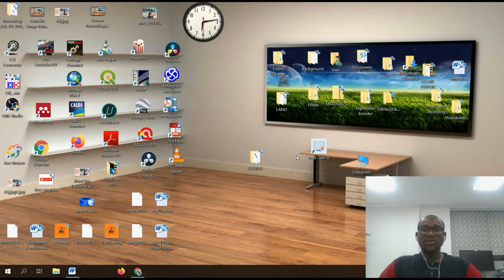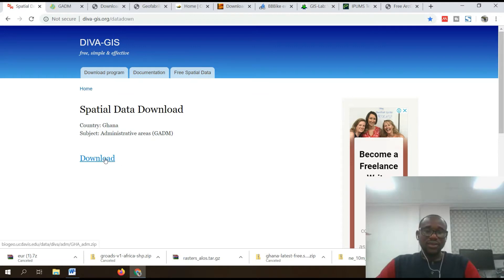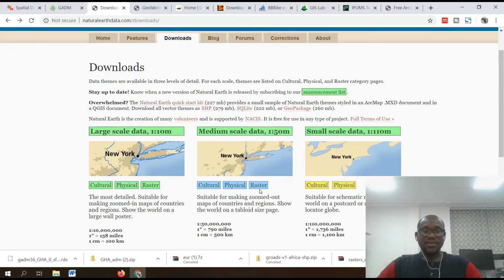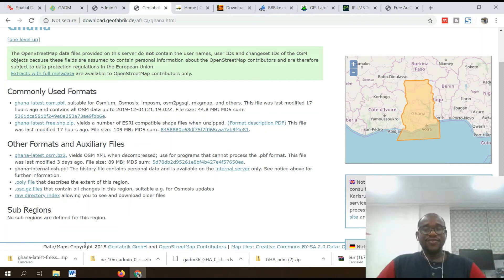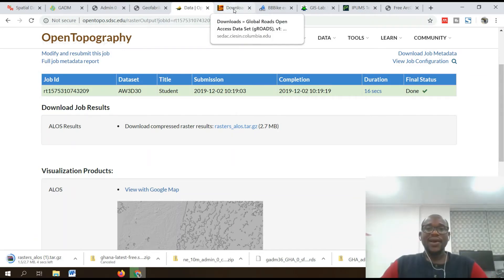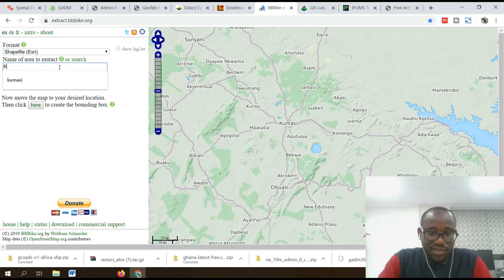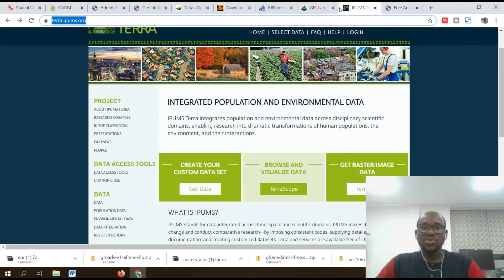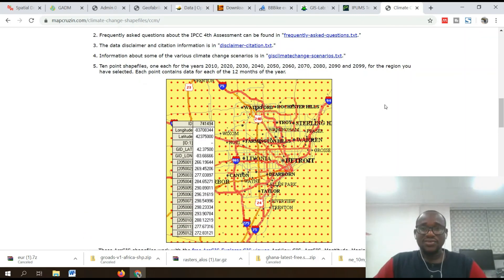How to download gis data for any country: Top 10 data sources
1. DIVA GIS

Website is developed by Robert Hijmans, which provides free Shapefile to download, covering around 244 countries. You can directly select the country and category of shapefile and press on OK button to start download. Subject Category option you will find here are Administrative Areas (Boundaries), Inland Water, Roads, RailRoads, Elevation, Land cover, population, Climate and Gazetteer.

2. GADM

GADM is a spatial database of Global Administrative Areas, which covers all countries data defining boundaries such as provinces, taluk, departments, counties, krong etc. GADM listed around 253 countries currently, the different files formats are available along with shapefile such as Esri File Geodatabase, Geopackage(Spatial Lite), R(Spatial Polygon Dataframes), Google Earth .kmz and ESRI personal geodatabase. The coordinate reference system of each file is in longitude/latitude and the datum is WGS84.

3. Natural Earth Data

Natural Earth is a public Domain Map data-set available at at 1:10m (Large scale data), 1:50m (medium scale data), and 1:110 million scales (Small Scale data).” Cultural, physical and raster category data can be downloaded from each scale. Data can be downloaded as shapefile (shp) or GeoDB or as SQLite.

4.Geofabrik

Geofabrik provides the current data from the Openstreetmap database, which is available either for free as well as premium shapefiles. Data can be downloaded as .osm and .shp.zip file. Select the continent from the link provided for which you need to download the data. Further you can either select the country for filtering out more or hit the .shp.

5. Open Topography provides a portal to high spatial resolution topographic data and tools. We all know that LiDAR Data is a rare, precious GIS resource. This is why Open Topography is so useful. It answers the question: “Where can we find LiDAR data?”.

6. Sedac data

SocioEconomic Data and Applications Center provides data as zipfile of ESRI File geodatabases or shapefiles, and have decimal degree geographic coordinates system with datum WGS84 (world Geodetic System spheroid of 1984). Continent based regional data is available as shown below. Before downloading the data, you need to register and sign in to their system.

7. Bbbikes

        8 GIS LAB

World data shapefile can be downloaded from GIS lab. This global data are separated into 4 parts i.e Eur, Noa, Soa and Sas Zones, which you can see the image provided below. This data shapefile is in zipped with 7z compressor and all data are in Latitude / Longitude and WGS84 coordinate system.

9 Terra Populus

Terra Populus (TerraPop for short) is the only system that incorporates and integrates both census data from over 160 countries around the world, as well as environmental data describing land cover, land use, and climate. The census data in TerraPop include individual and household-level records from more than 80 countries around the world and aggregate data from another 80 countries and spans up to six decades, from the 1960s to the present.

10.  Mapcruzin

While the website does not look user friendly, you need to hunt over different country shapefiles at different area. Both free as well as paid Shapefile can be obtained and downloaded given.